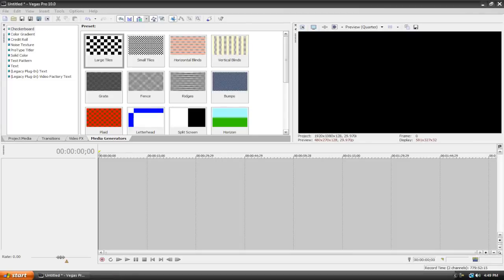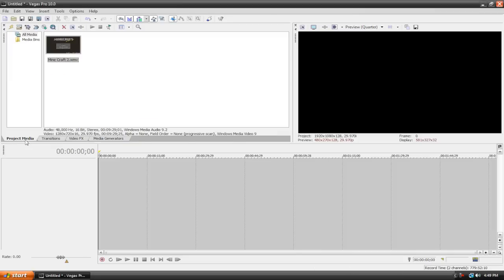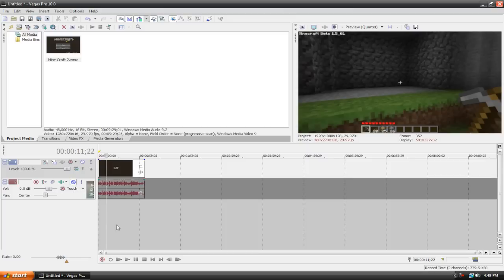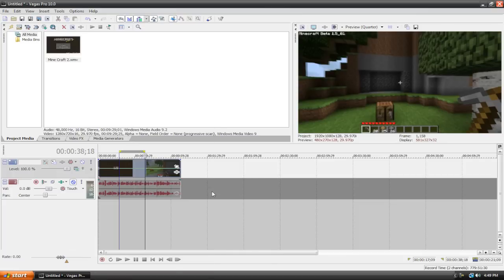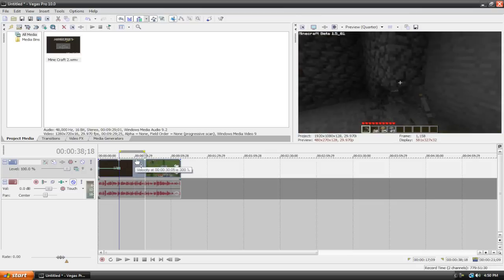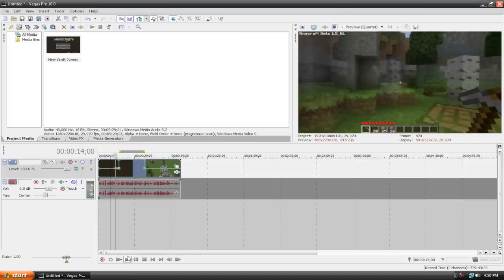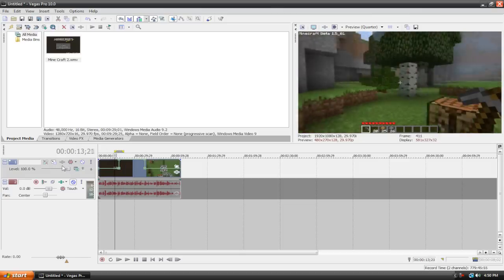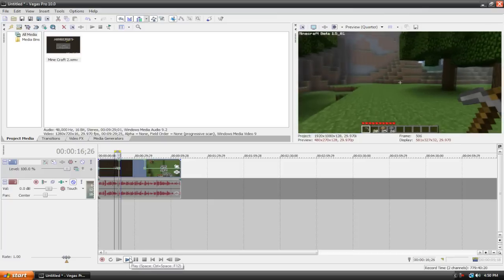Sony Vegas 10 - Velocity Envelopes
Hope you enjoyed this quickie (;